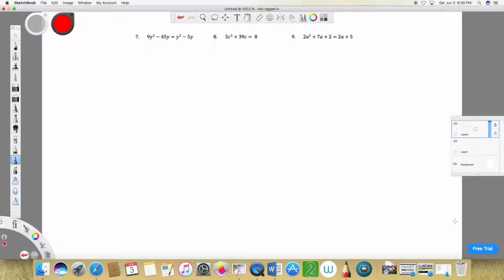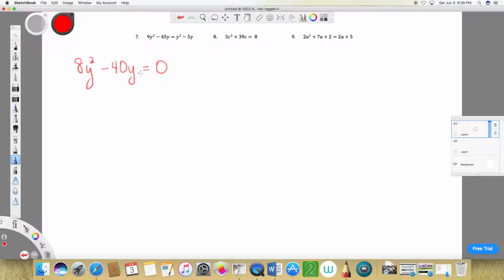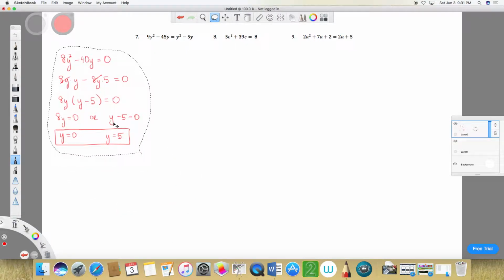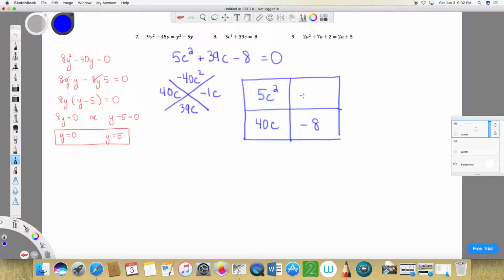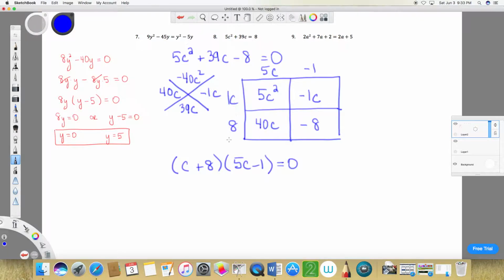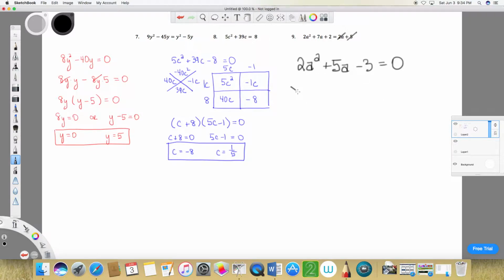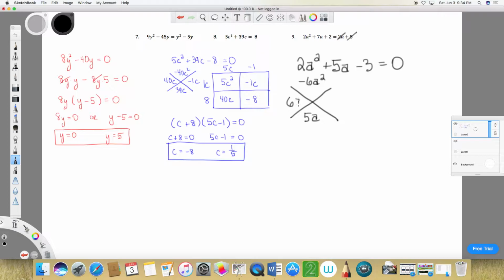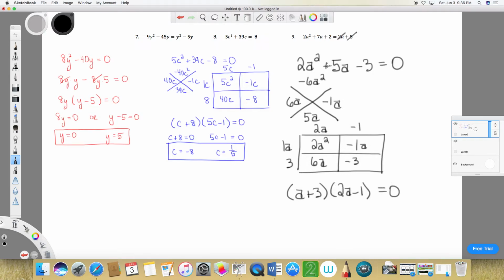xCA Skill 1b Day3 problems 7 8 9 solutions